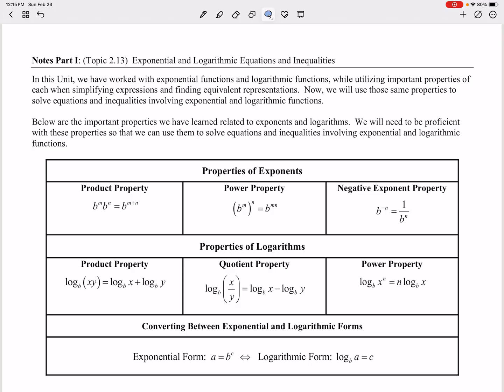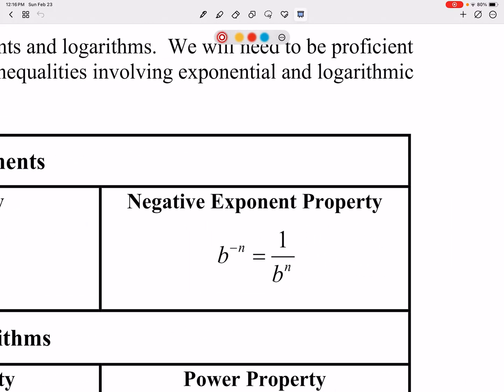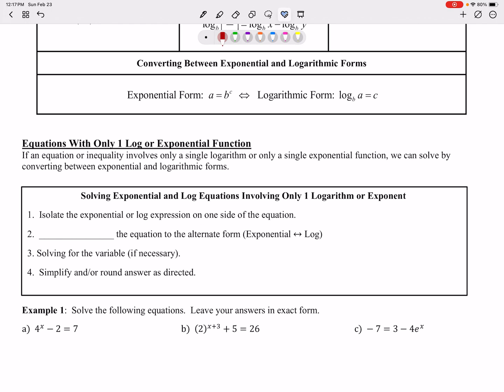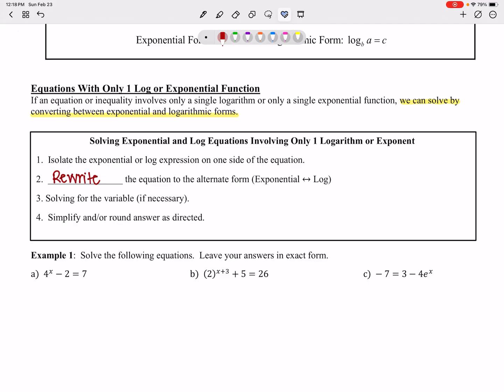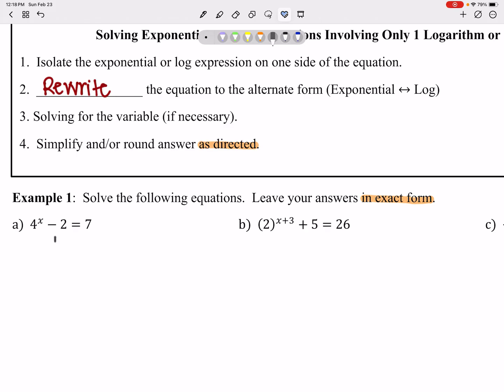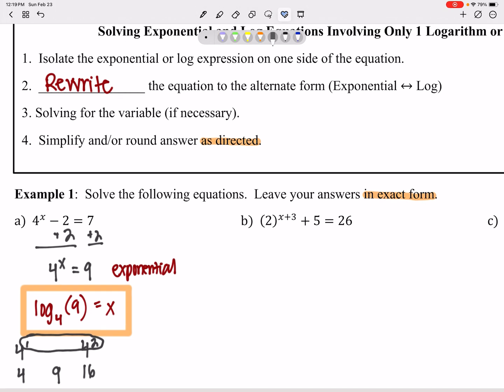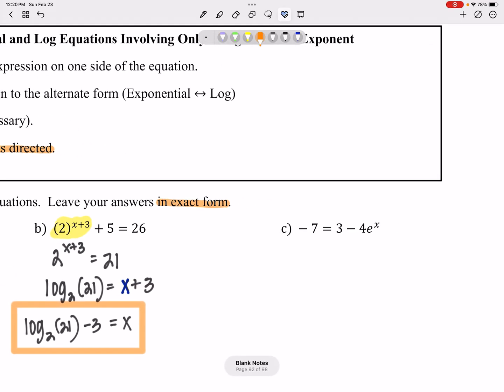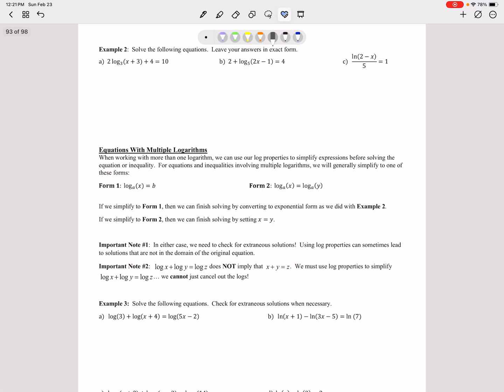APPC Topic 2 13 Part 1A